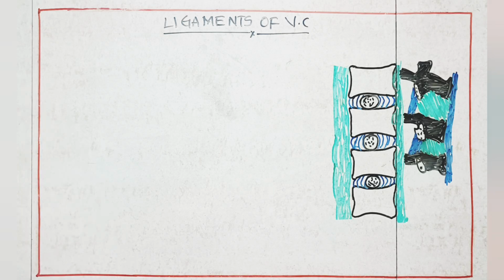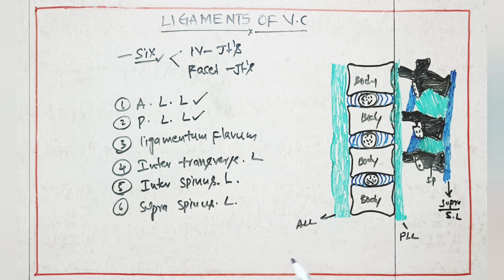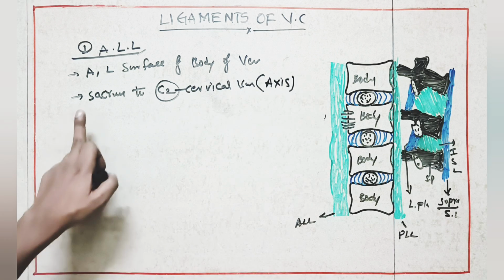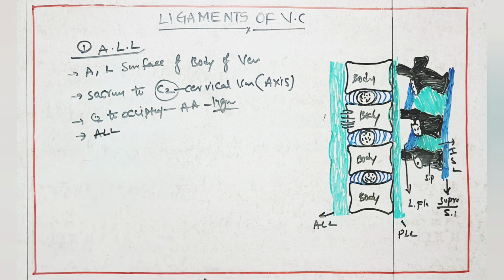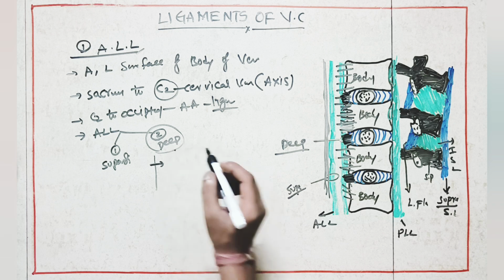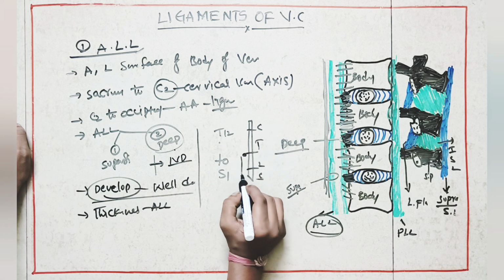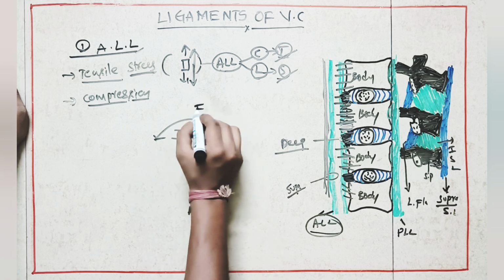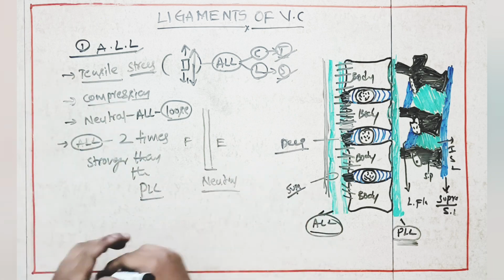Anterior longitudinal ligament